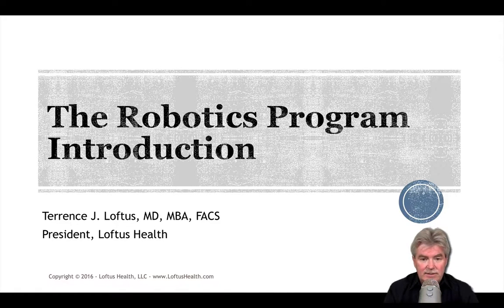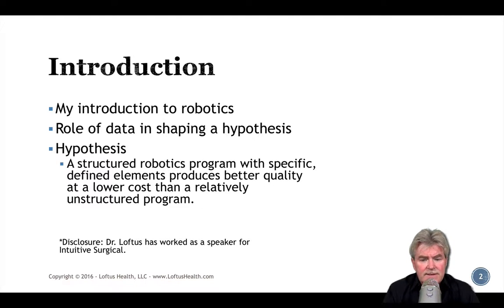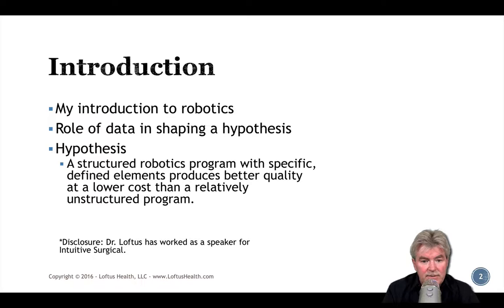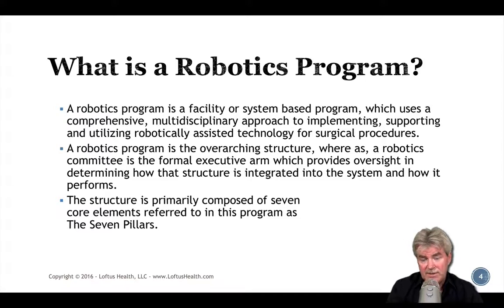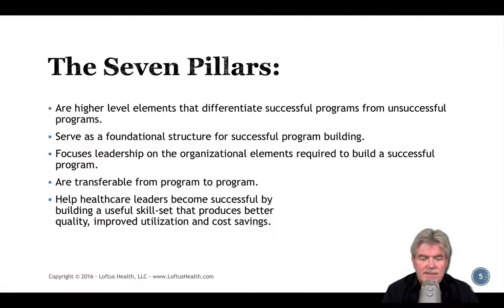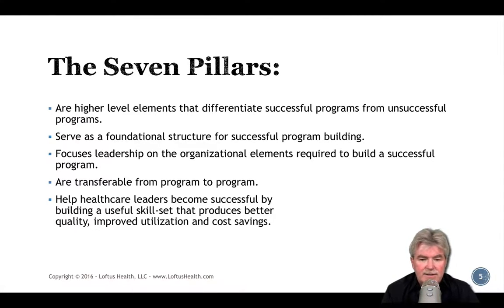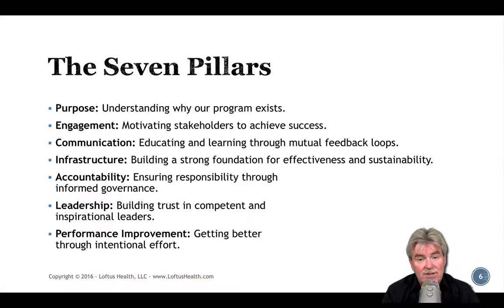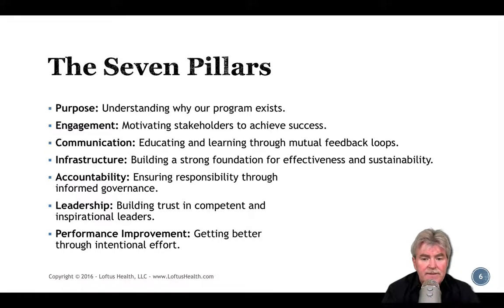The Robotics Program: Part 1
The Robotics Program online course assists healthcare leaders develop and implement a successful program for robotics assisted surgery. This video online course discusses the concept that successful programs are differentiated from unsuccessful programs by seven core elements. Dr. Loftus describes his personal journey as a physician executive in developing a surgical robotics program for a large healthcare system. He demonstrates how to incorporate the seven core elements in the development, implementation and sustainability of a robotics program. This course is presented in eight parts and takes approximately 3.75 hours to complete.